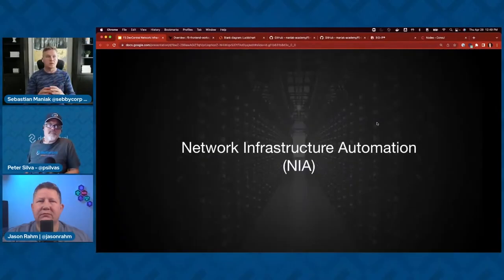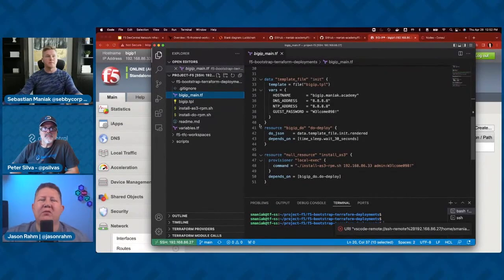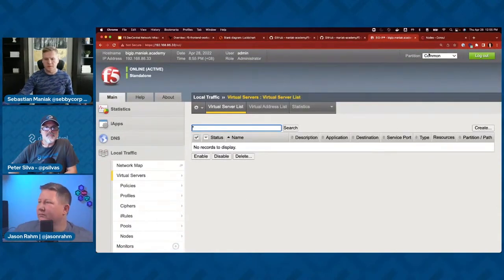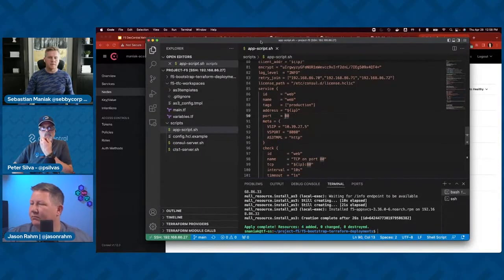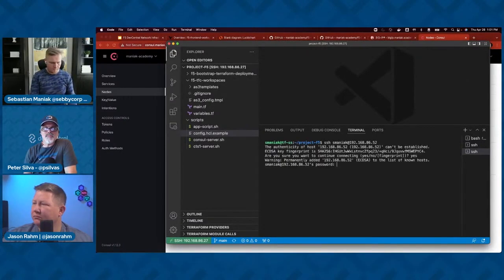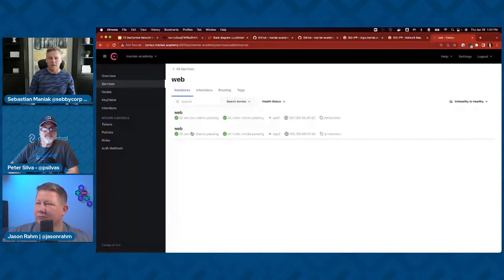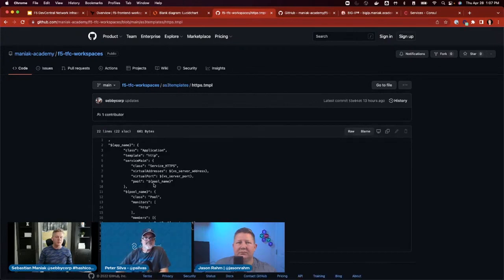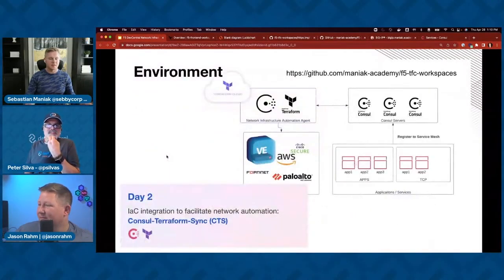Network Infrastructure Automation Demo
This video demonstrates network infrastructure automation using Terraform. It covers the concepts of Day Zero and Day Two provisioning, highlighting how Terraform is utilized for initial configuration and ongoing management. Viewers will gain insights into the automation process and its benefits for network infrastructure efficiency.